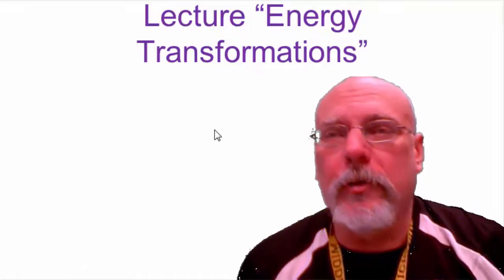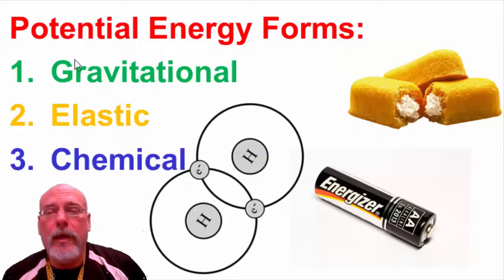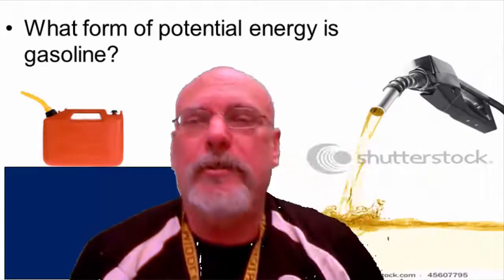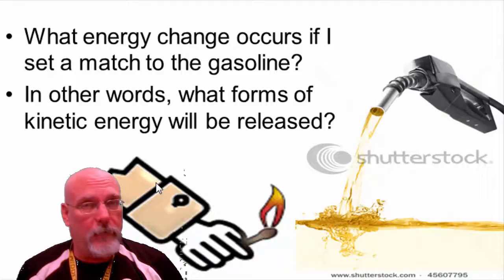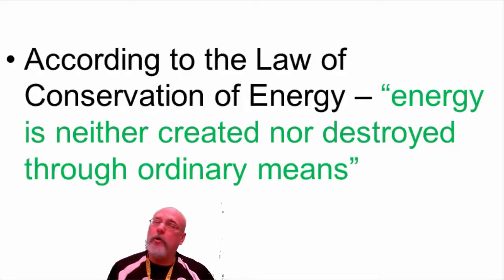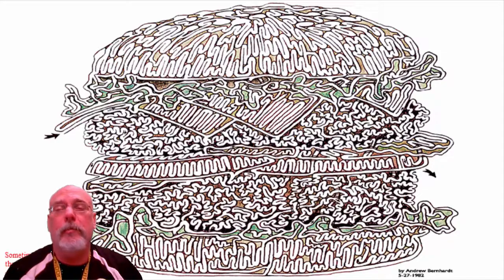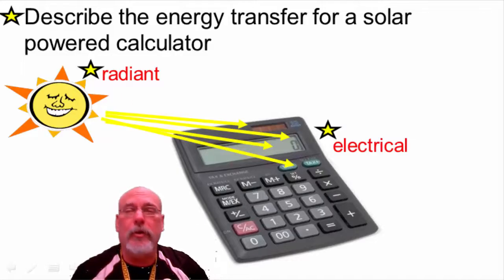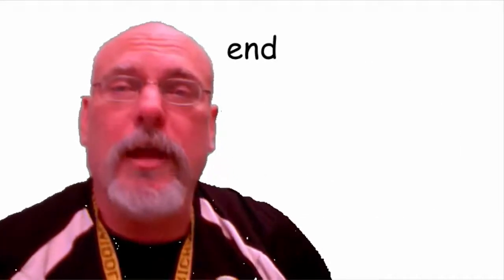energy transformations scl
Description
8th grade lecture
Energy transformations. Potential to kinetic to potential, etc.